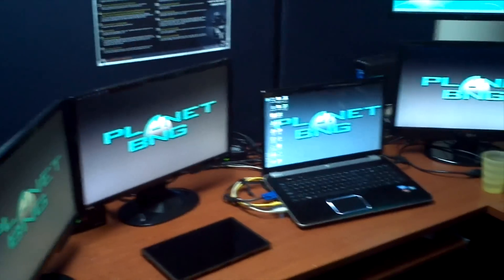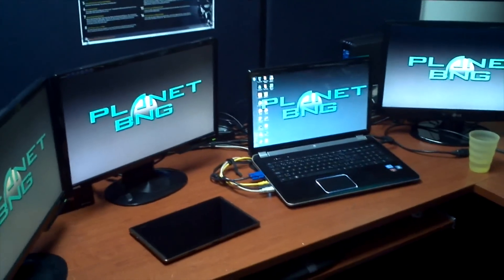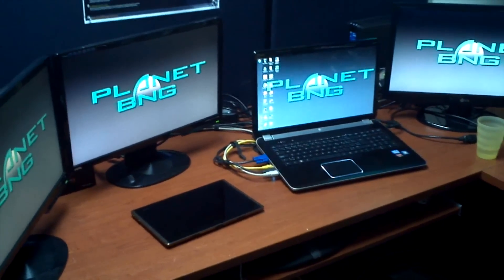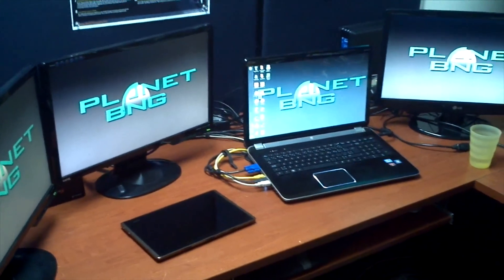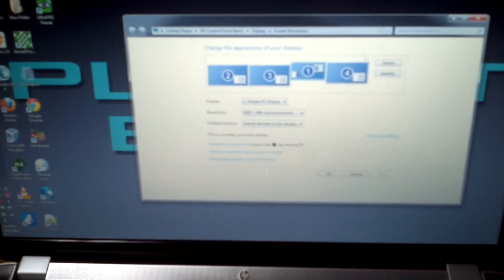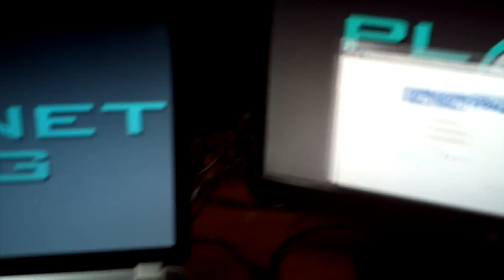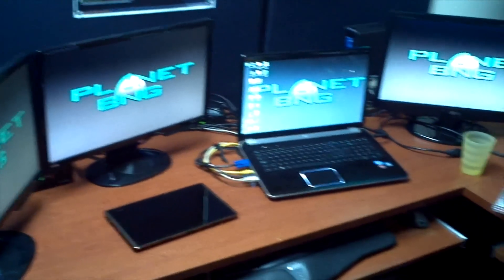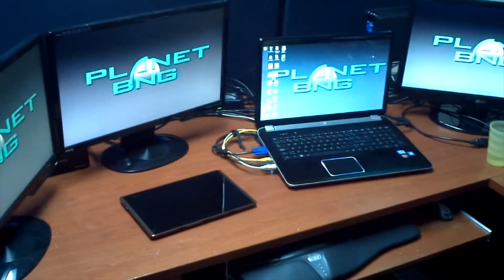External Graphics Card 3 Monitors 1 Laptop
USB Video Cards 4 Monitors 1 Laptop. Video cards are 'Sabrent'
I set up a laptop using 3 external monitors with 2 external usb graphics cards.
Pretty easy and not as expensive as you might think

USB Video Card